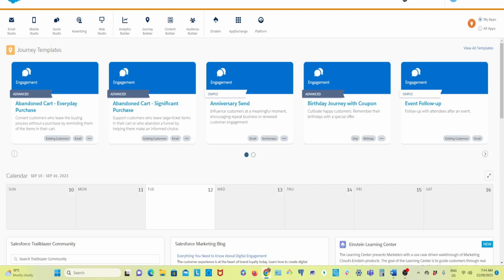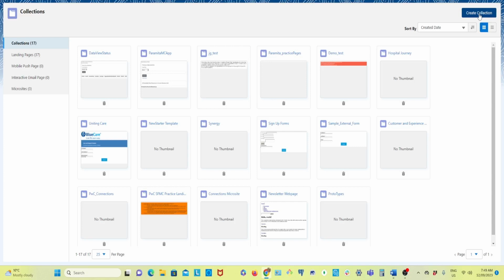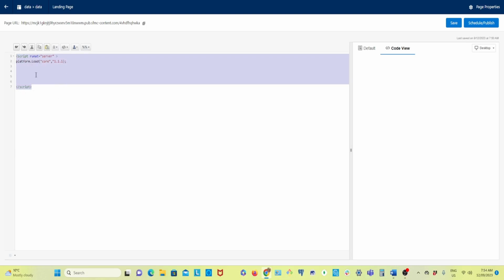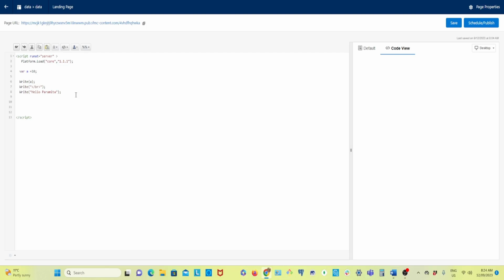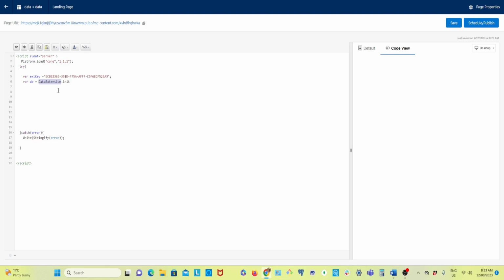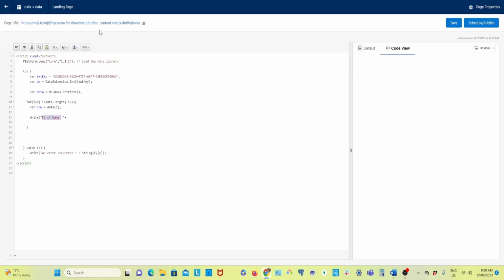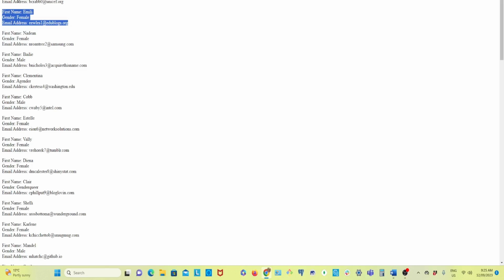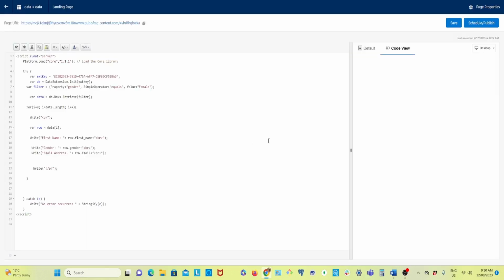SFMC learn SSJS in half an hour | How to derive data from data extension | SSJS basic to advance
In this video I have shared how to write SSJS in Salesforce Marketing Cloud hands on. Best way is to practice while you are watching.
1. SSJS basic syntax.
2. How to write output in SSJS.
2. SSJS error handling using try catch blocks.
3. How to pass variable to function.
4. How to use for loop to fetch data from array with practical example.
5. I have shown hands on  how to derive data from any data extension using SSJS.
6. After deriving how to fetch and write them on page.
7. How to filter data using SSJS to derive specific data .
8. I have discussed about the SSJS limitation to derive up to 2500 rows and how to bypass that limitation.
9. In my next video I will show hands on  how to derive more than 2500 rows.